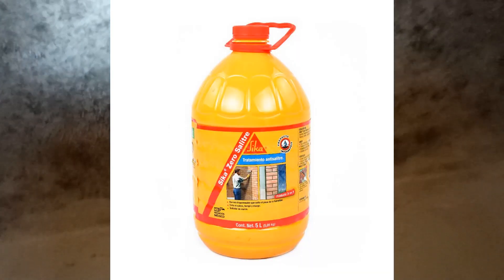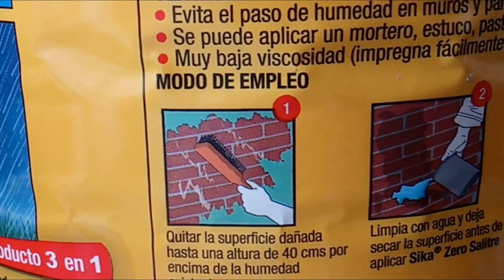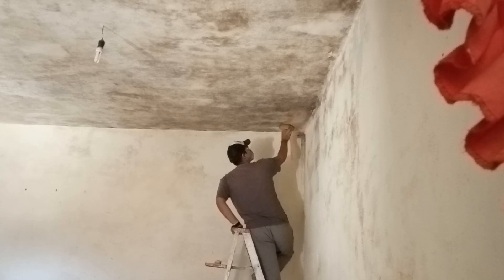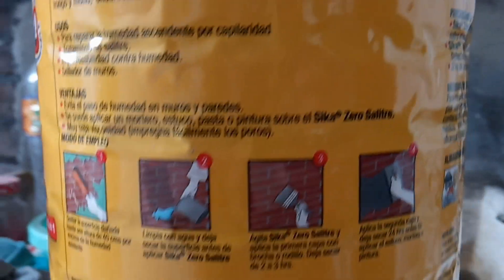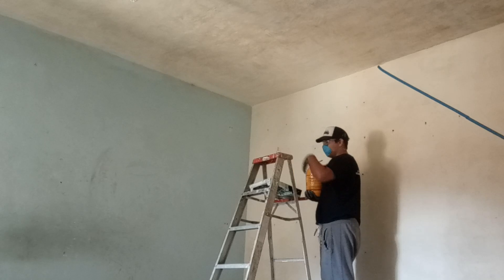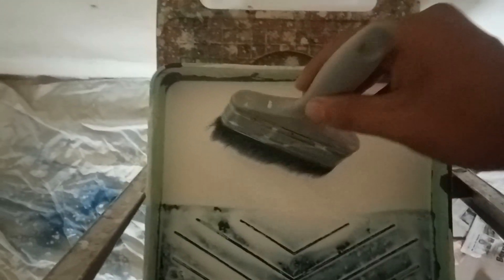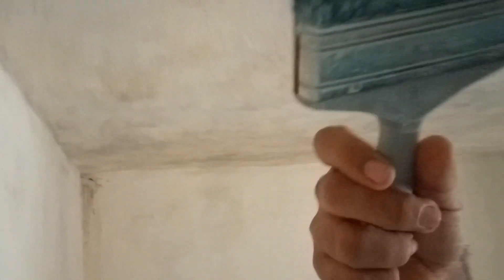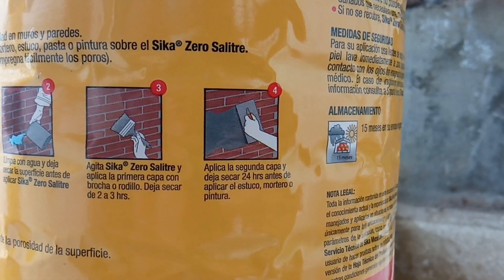COMO LIMPIAR techo con HONGOS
Aqui comparto mi experiencia al tratar con un techo con hongos y todo lo que aprendi en el proceso, en lo personal este proceso me funciono excelente.
OJO como podran suponer por los subscritores no es patrocinado a pesar que menciono marcas